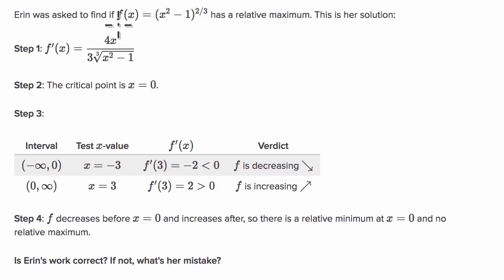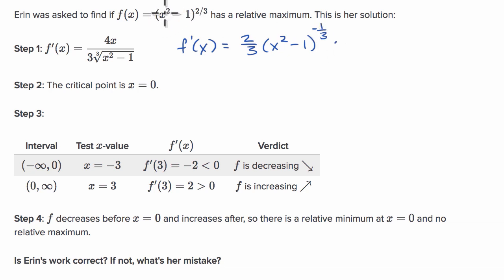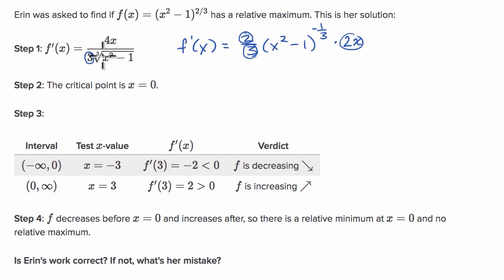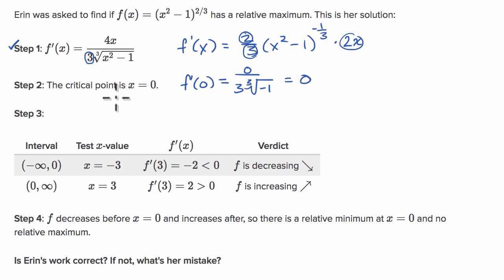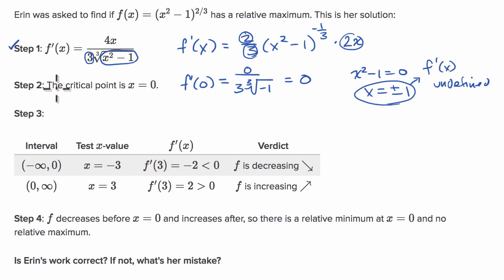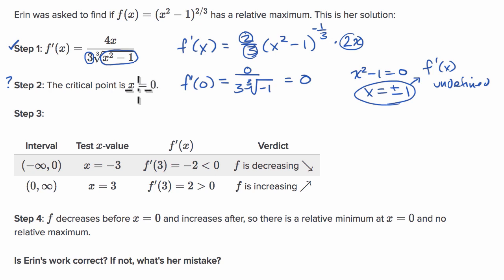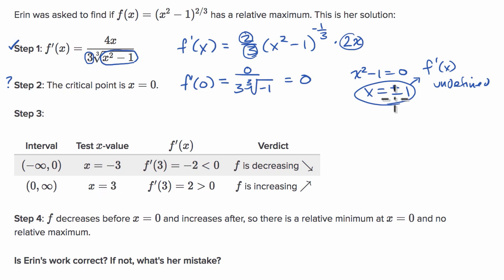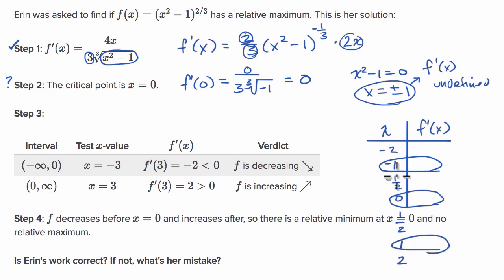Analyzing mistakes when finding extrema example 2 | AP Calculus AB | Khan Academy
Analyzing the work of someone who tried to find extrema of a function, to see whether they made mistakes.

Category
Education